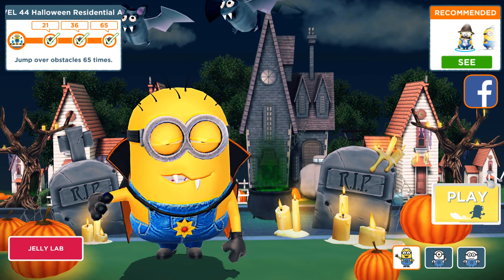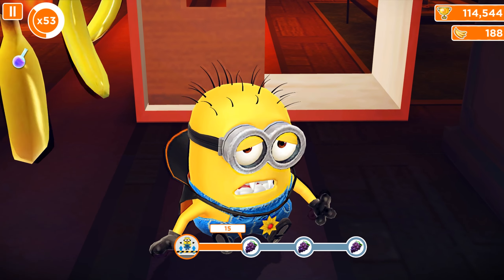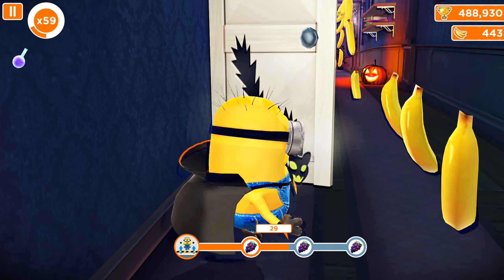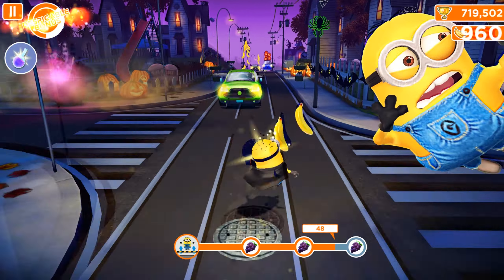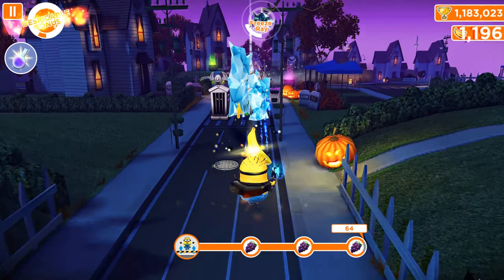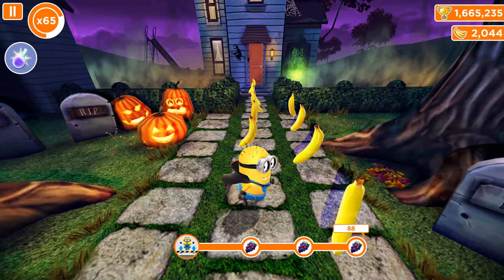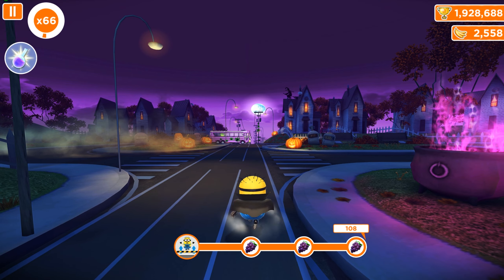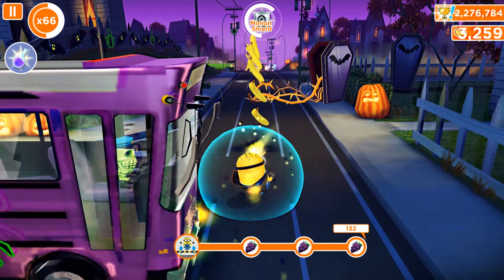Minion Rush Halloween Map in Old Version ! Funny moments, Unique fails and Red zones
Played on PC, old version and halloween residential area with Vampire minion